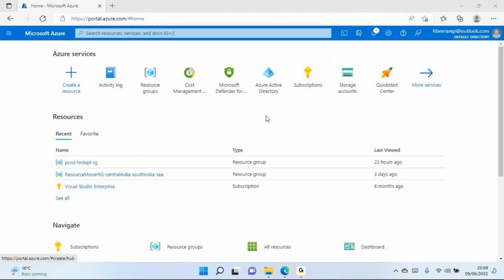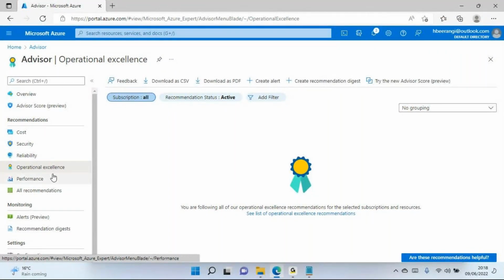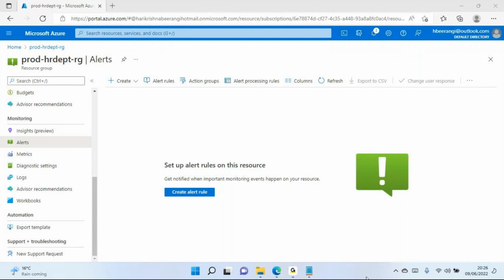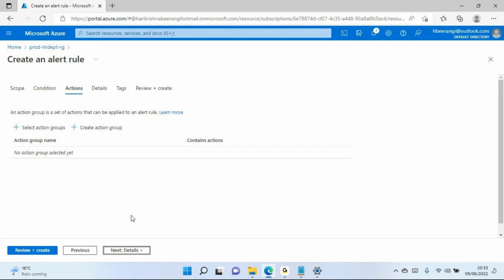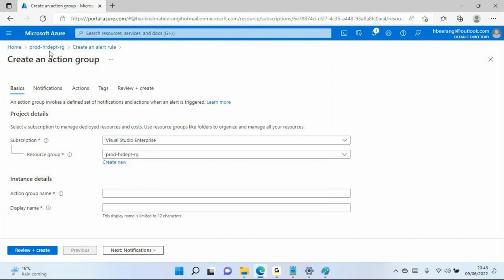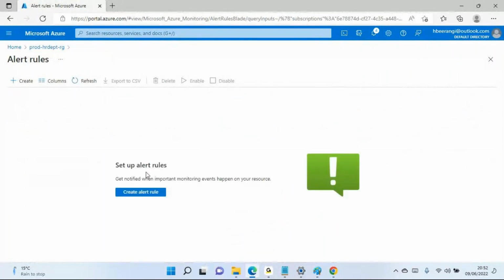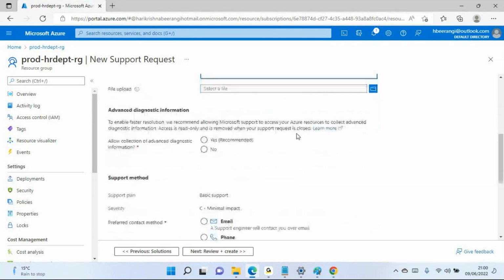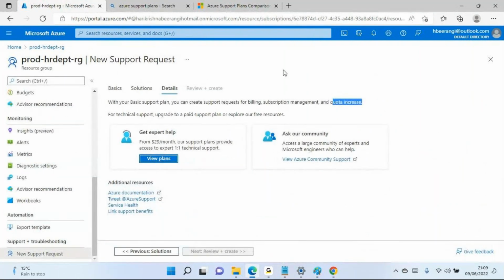Session 8 | Azure Infra Administration | Step by Step Course | Azure Cloud Administration